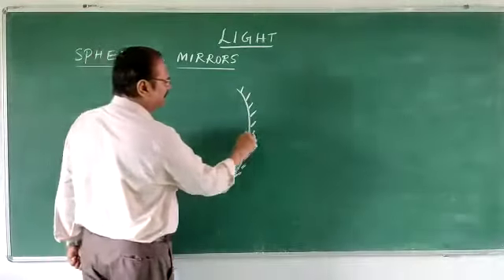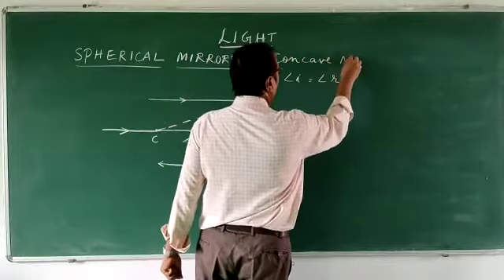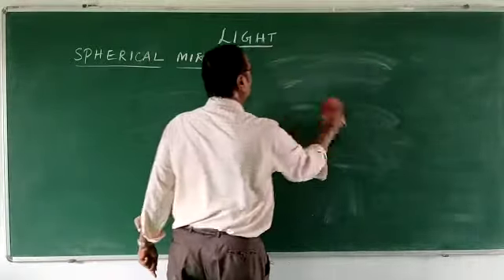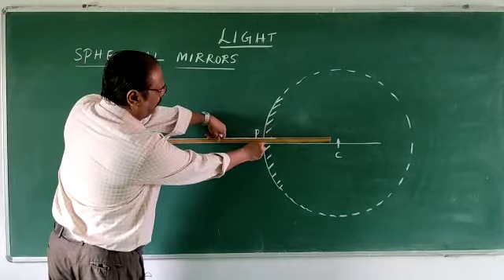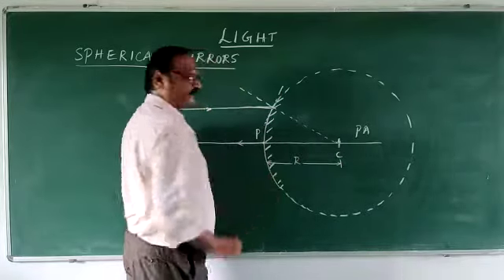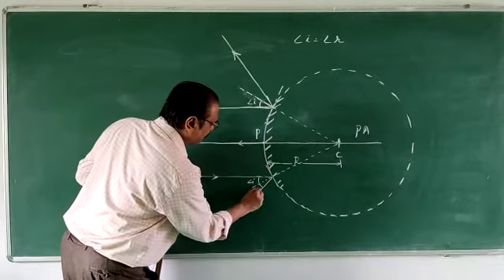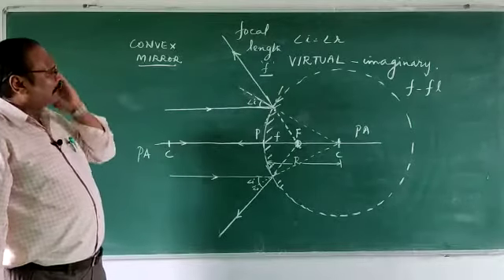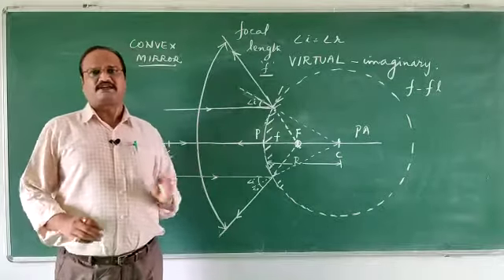Reflection - Convex Mirror